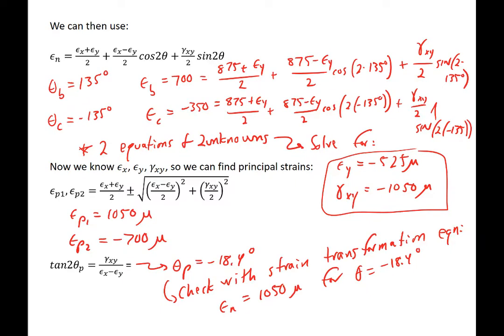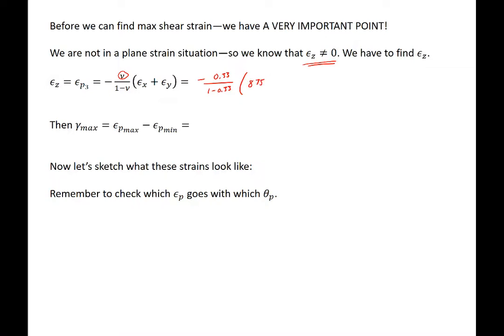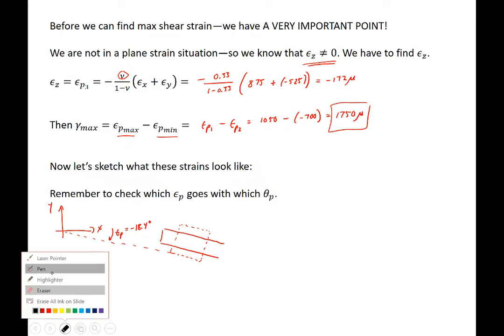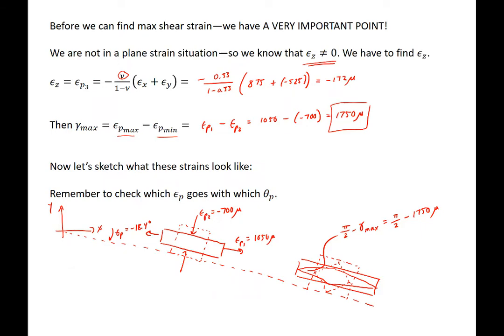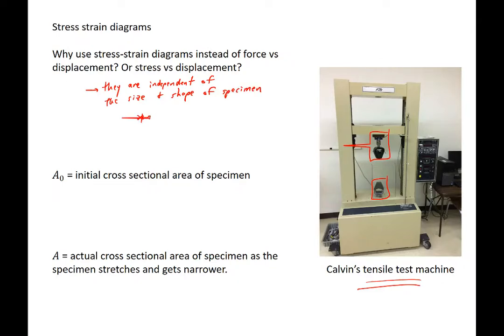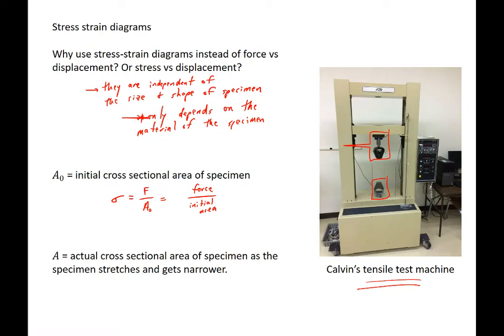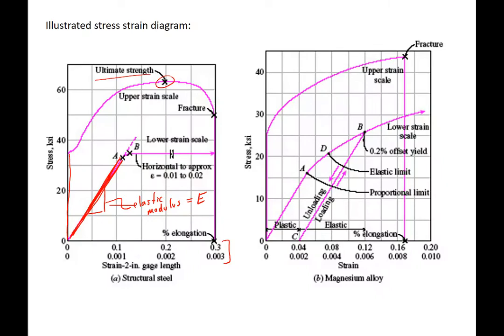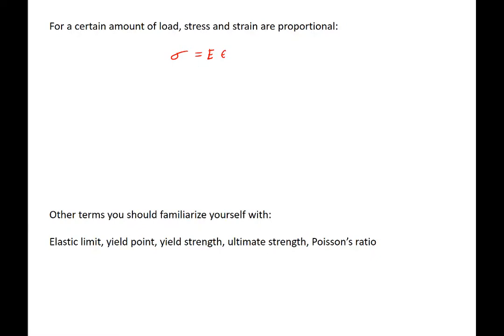Lesson 12 Connecting stress and strain